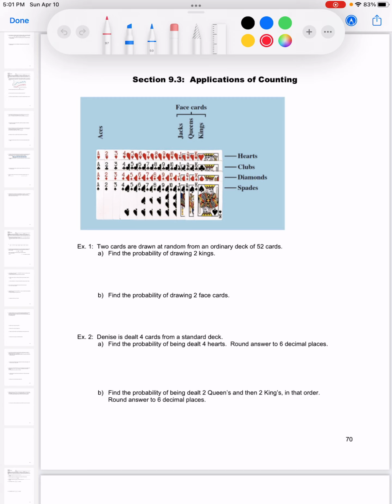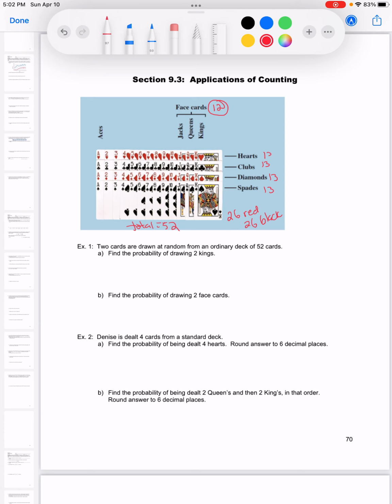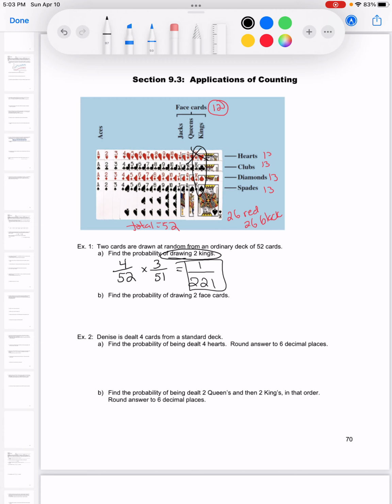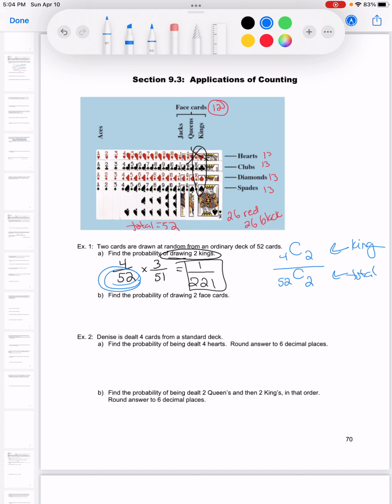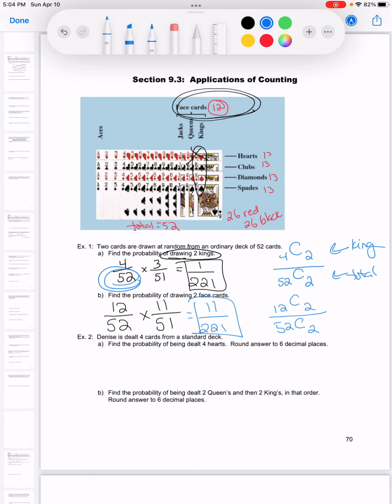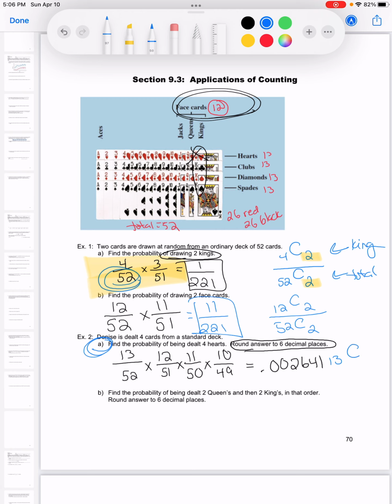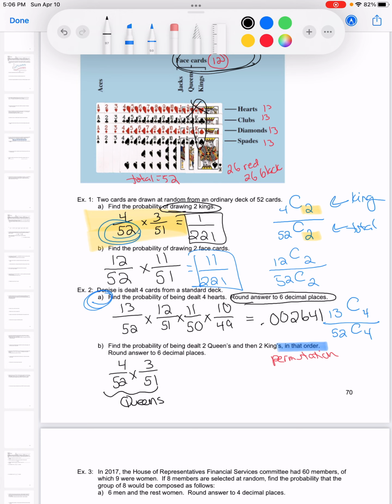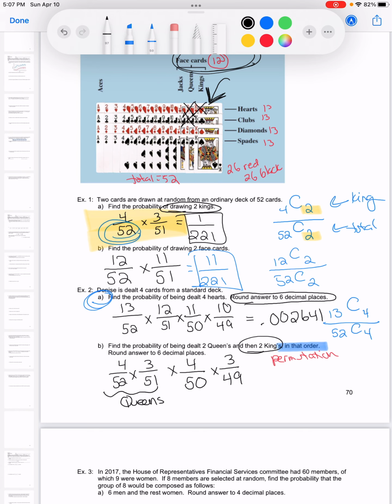Applications of Counting